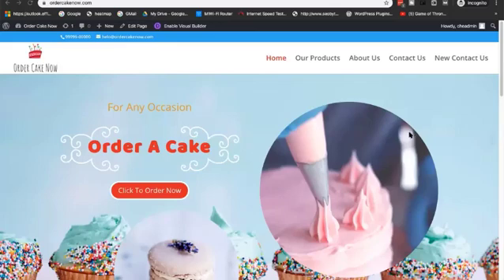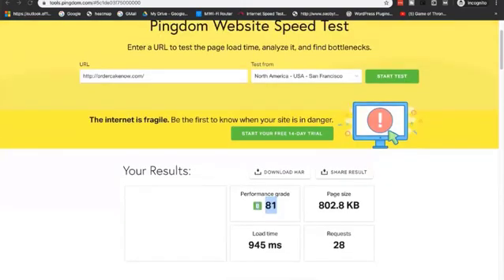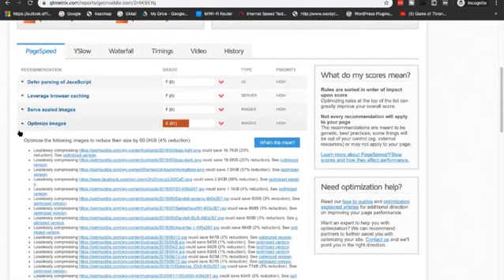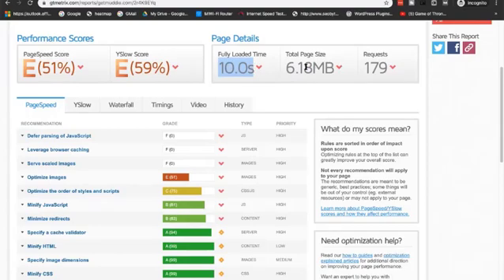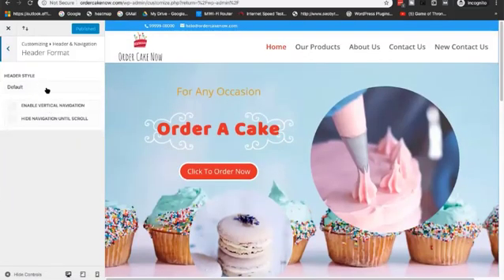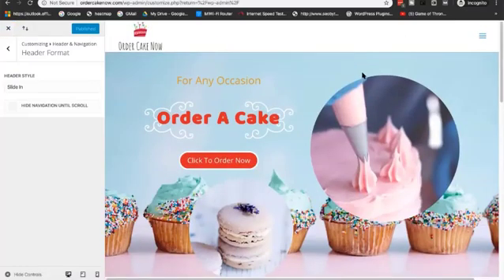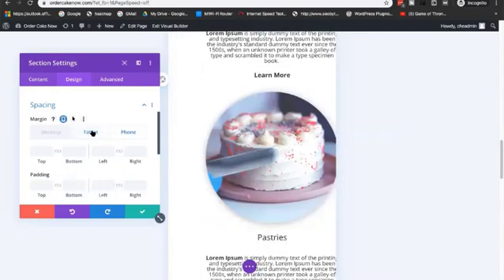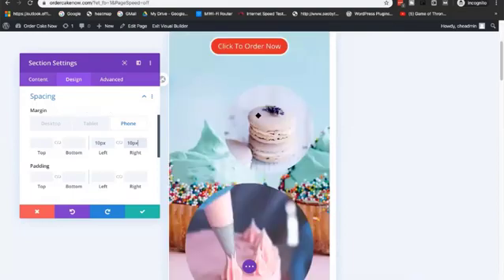Kallada Academy Doubt Clearing Session (Class 4)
Hi Everyone,
Here are some of the doubts asked by students of our Advanced Digital Marketing Program
in yesterdays live class. Hope this helps you.

Doubts Cleared :

1.What is the ideal score to get for a website when tested for page speed?
2.What is the ideal size of images to be uploaded in a wordpress website ?
3.How to enable the slide in menu in our website ?
4.Why does my website look different when loading on different devices ?